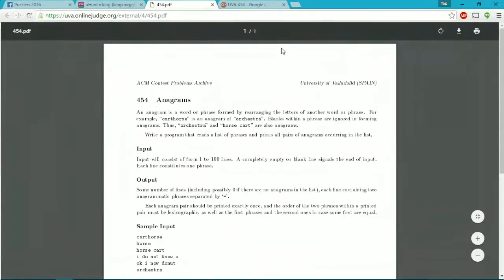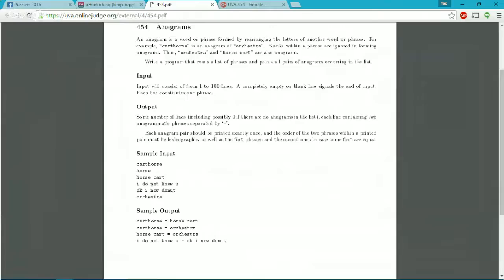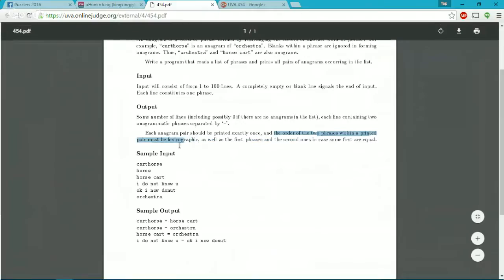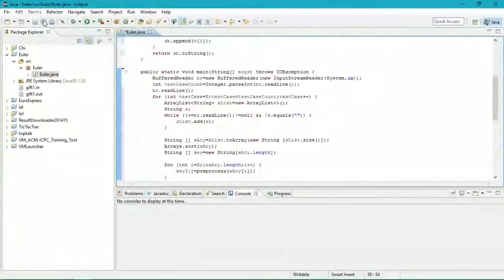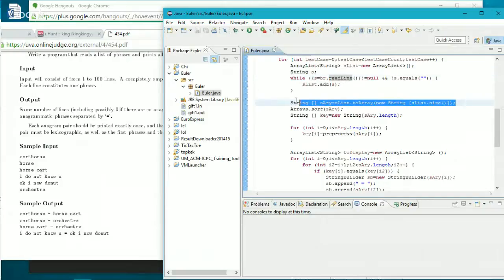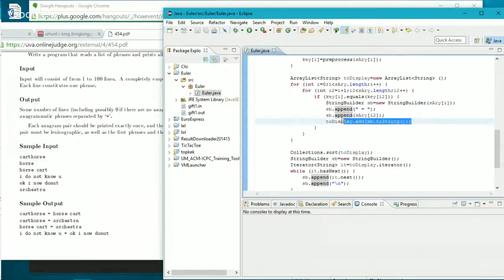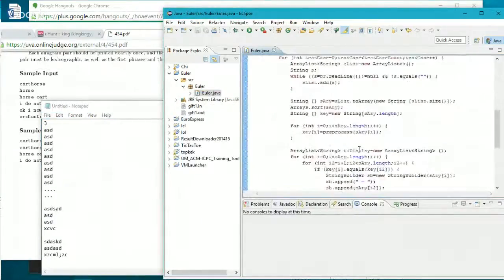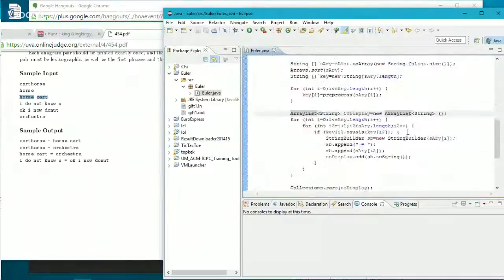UVA 454 Anagrams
Solves UVA 454!